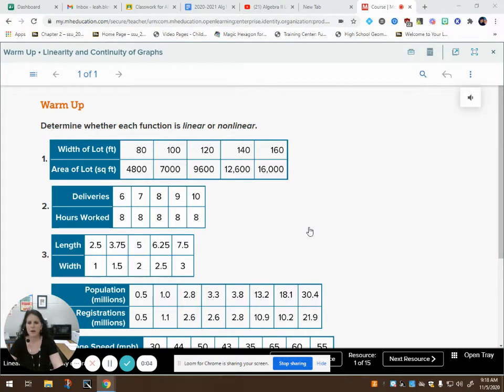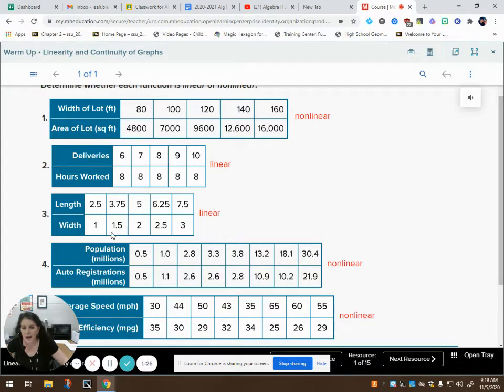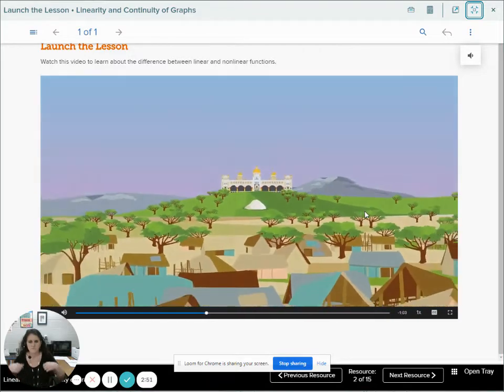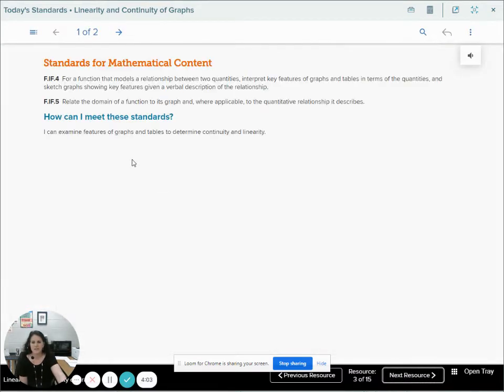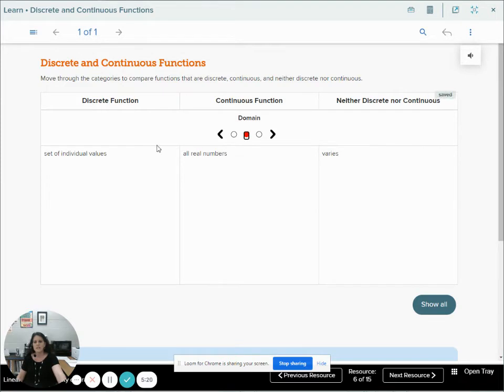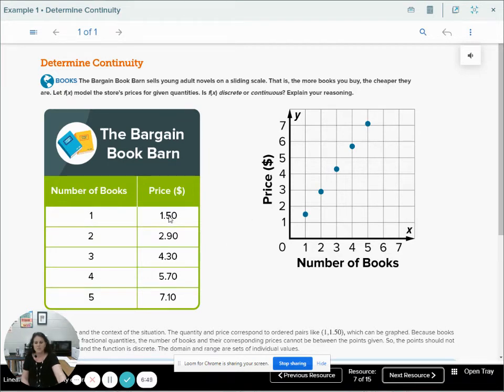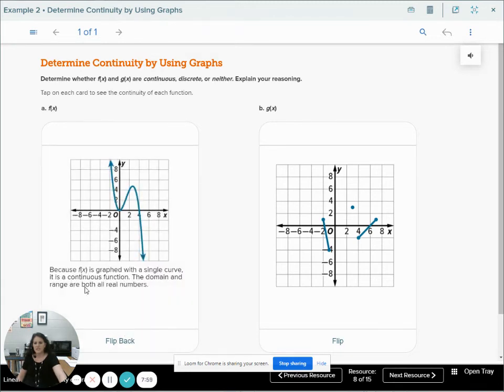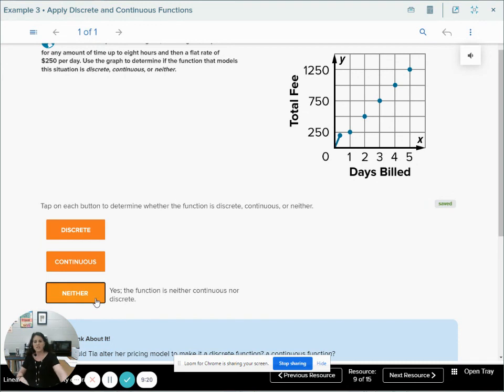Algebra One Module 3-3 Part 1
Linearity and Continuity of Graphs
Standard F.IF.4 and F.IF.5